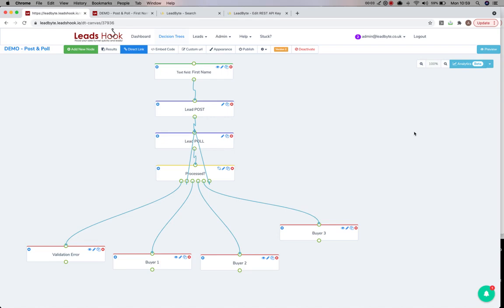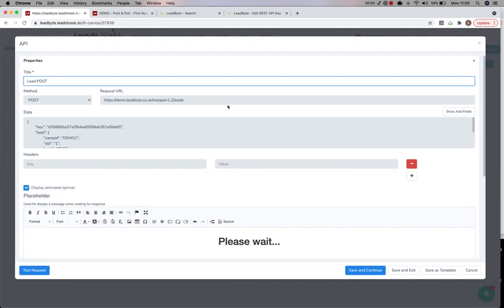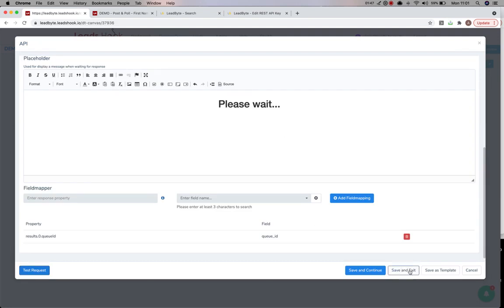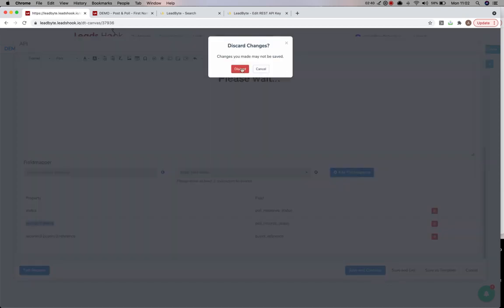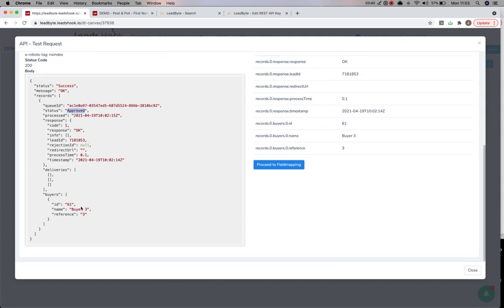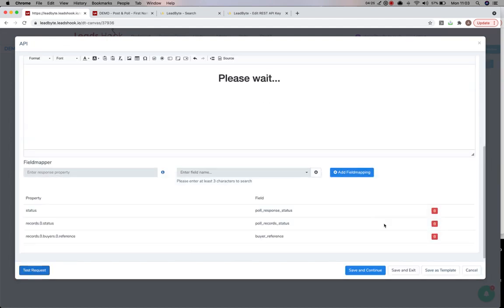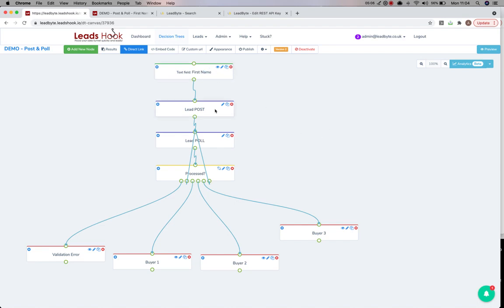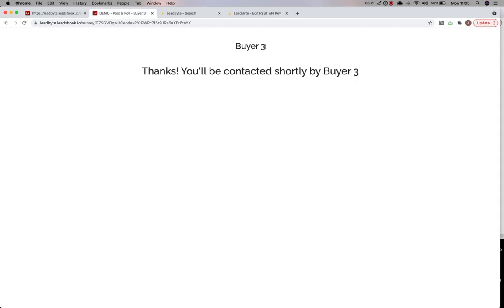Redirect Based on Lead Outcome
This covers the concept of submitting a lead to LeadByte from LeadsHook, storing responses from LeadByte into LeadsHook custom fields and then using a decision node to go to the next step i.e. results node.